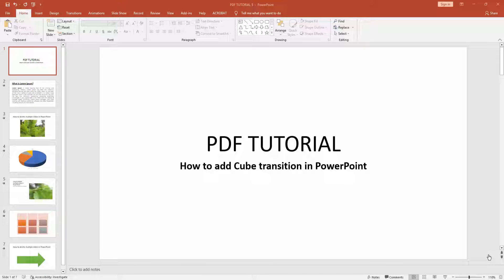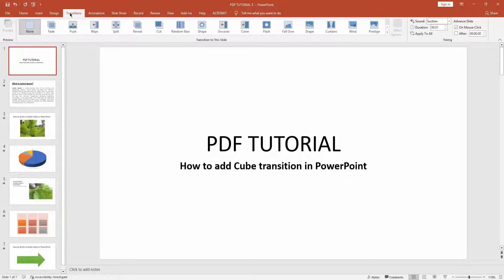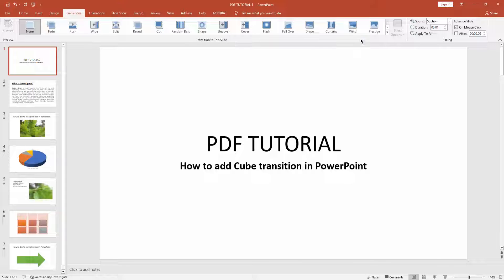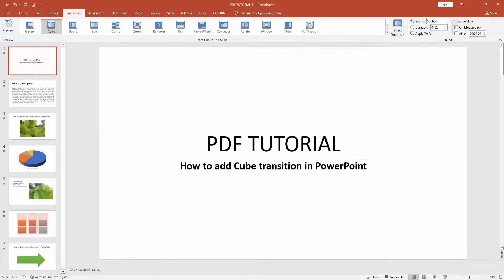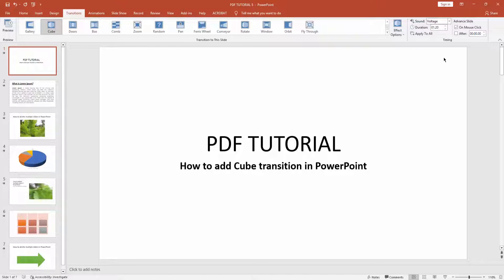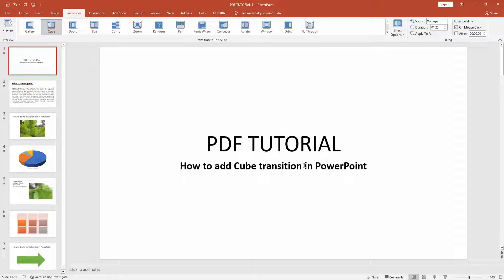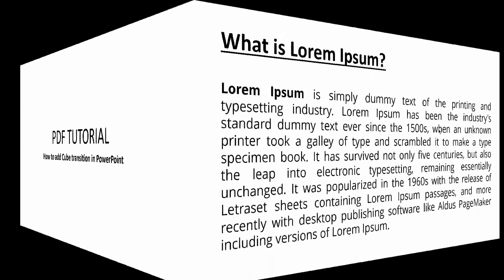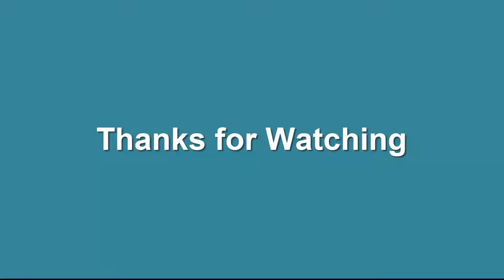How to add Cube transition in PowerPoint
Assalamu Walaikum,
In this video I will show you, How to add Cube transition in PowerPoint.  Let's get started.